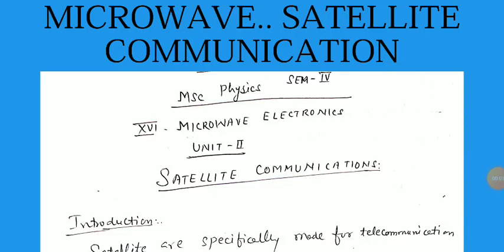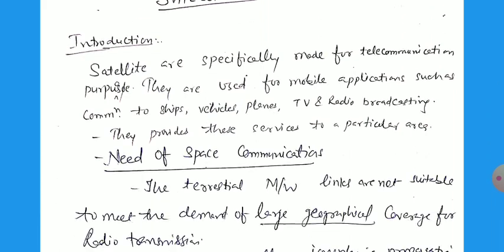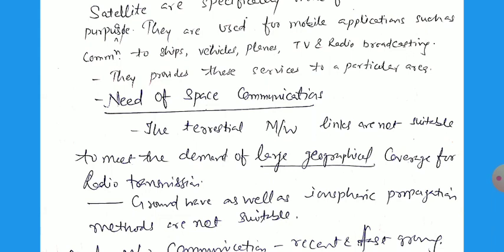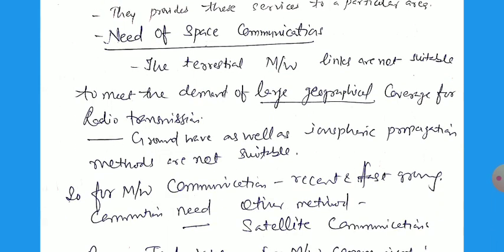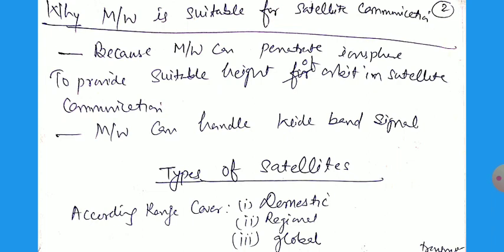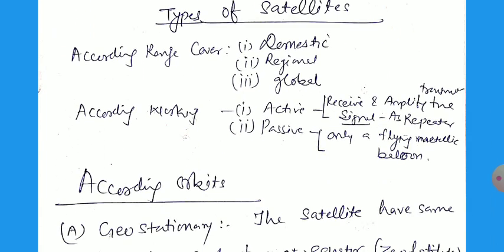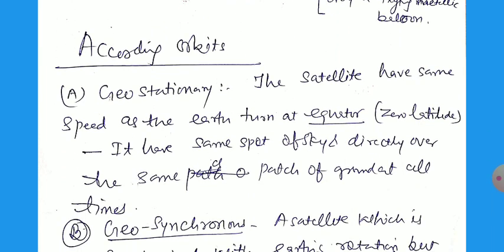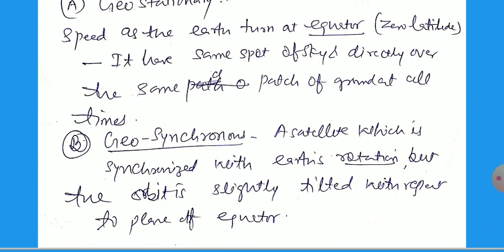M/W.. SATELLITE COMMUNICATION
MSc PHYSICS SEM lV